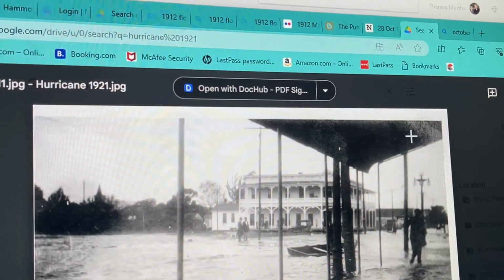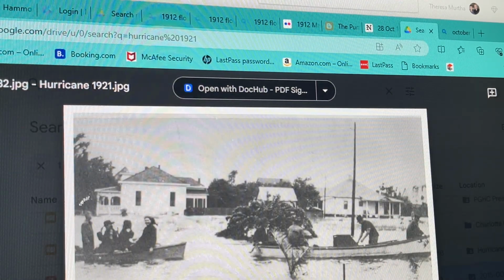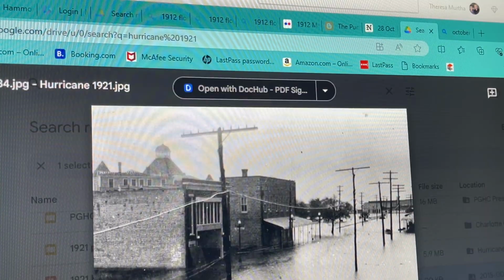Punta Gorda History Moment - 1921 Hurricane